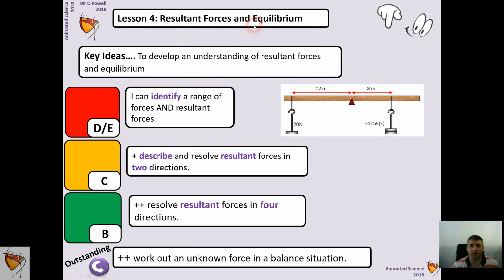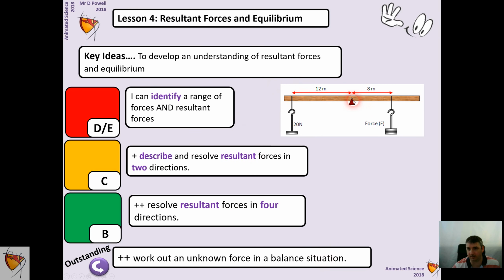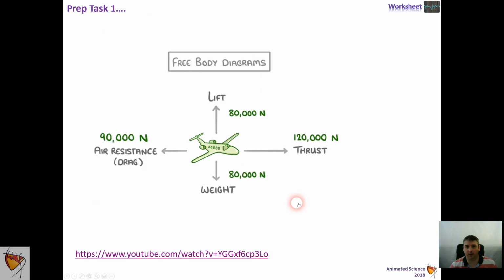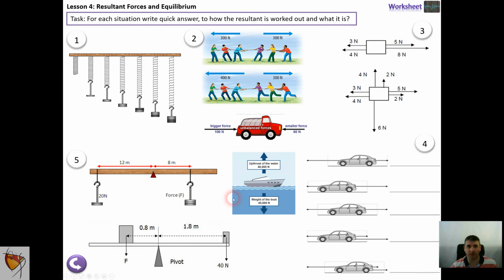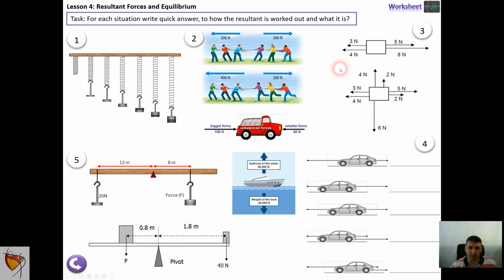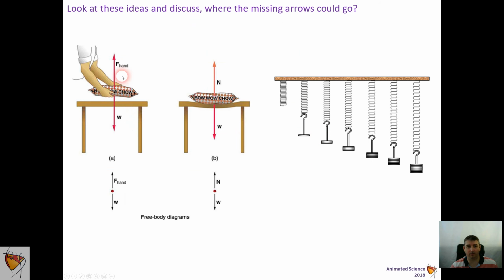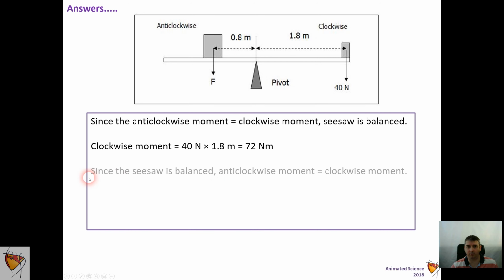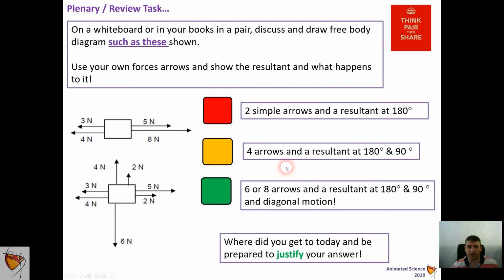Lesson 4 Resultant Forces and Equilibrium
This is a part of a series of 9 lessons on forces and pressure.